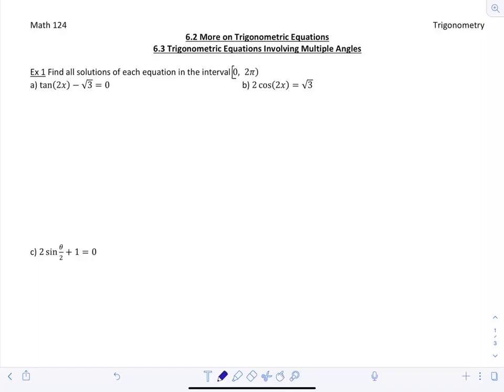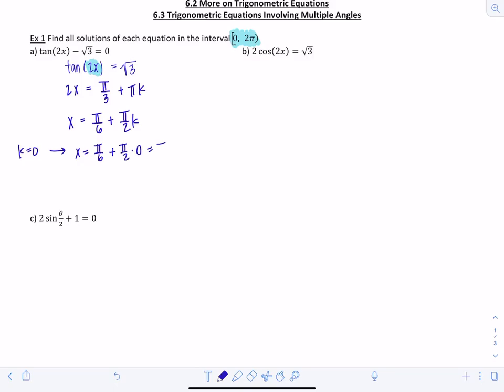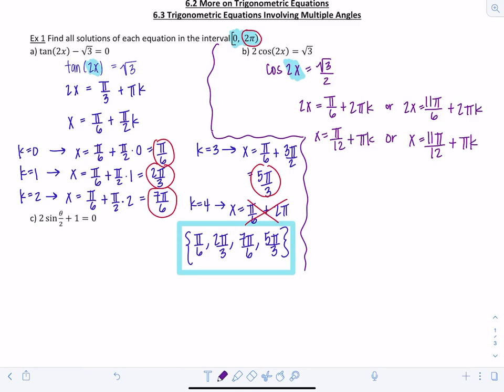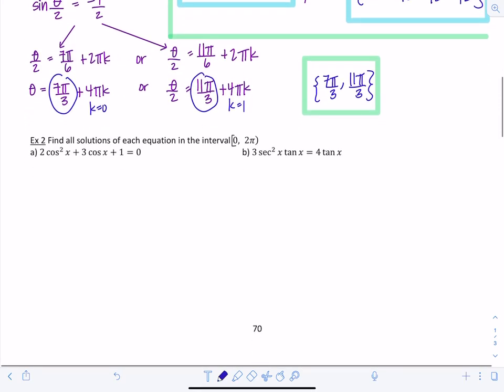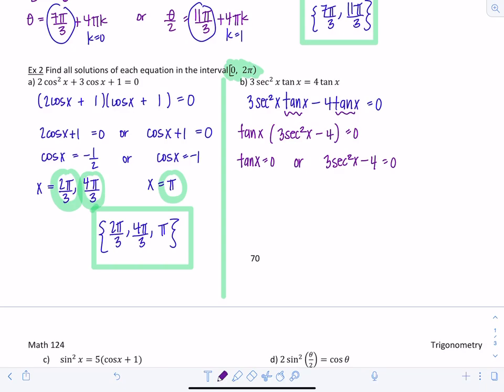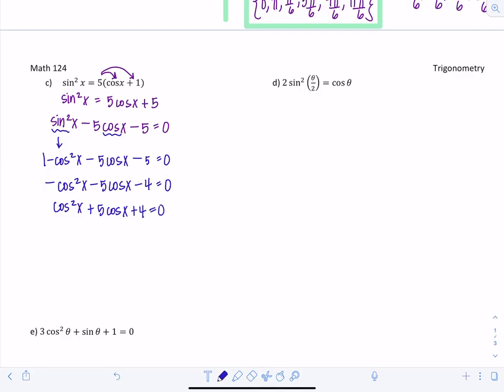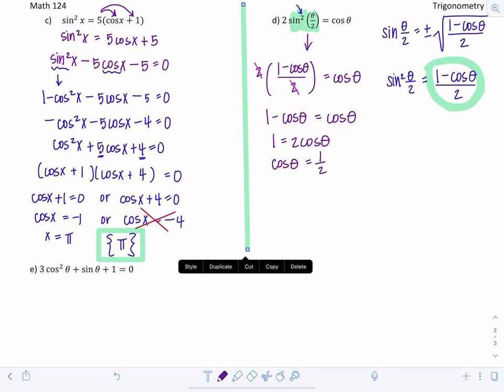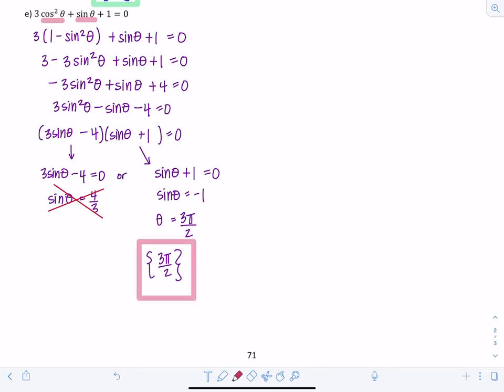Trigonometry: More on Trig Equations, Equations w Multiple Angles (Sections 6.2 & 6.3) | Professor V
Solving more advanced trigonometric equations involving multiple angles, using identities, and factoring.

xoxo,
Professor V

I'm also an Amazon influencer, so feel free to support and shop: